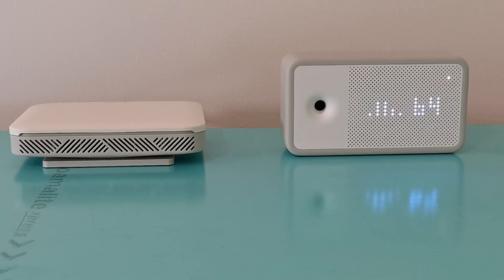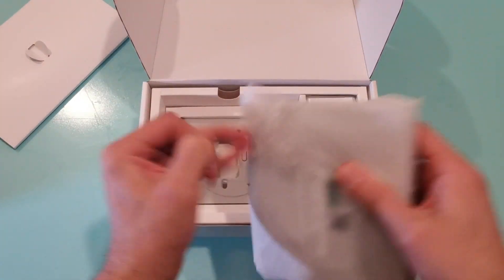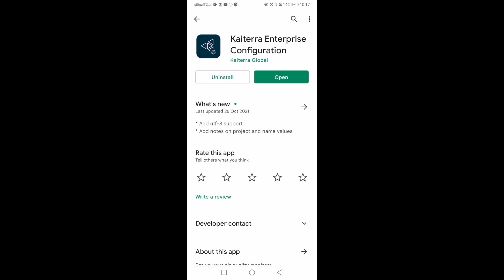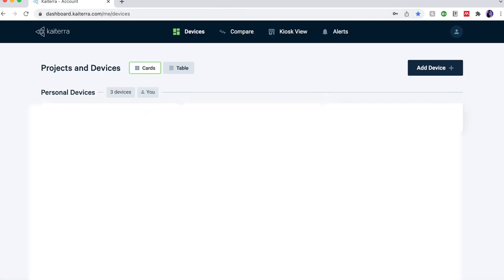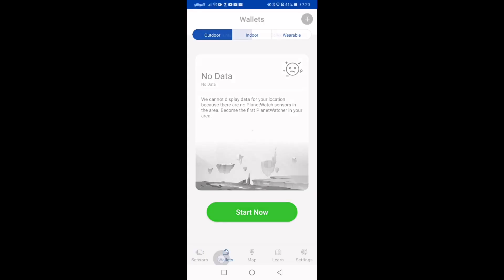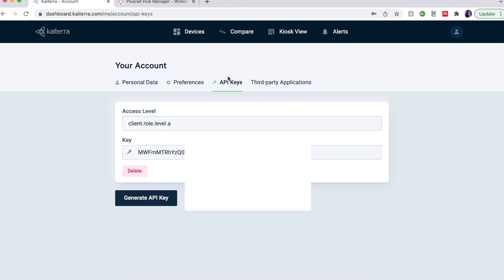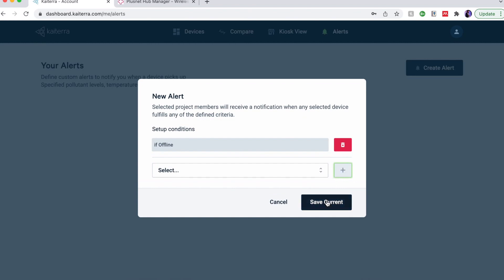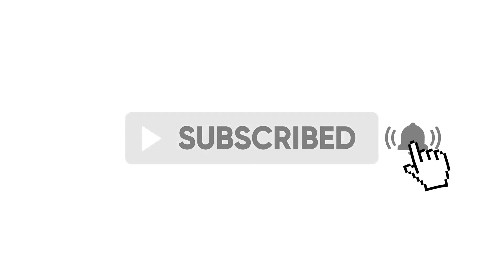Kaiterra Sensedge Mini Unboxing, Setup and Free Guide | Planetwatch Miner (Type 3 Sensor)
This video will cover the unboxing, Tutorial and Onboarding of the Kaiterra Sensedge Mini (Type 3 Sensor)

Time Stamps:
1. [0:00] - Intro & Contents
2. [0:46] - Cheat Sheet & Guides
3. [1:03] - Unboxing
4. [1:42] - Sensor Setup
5. [3:18] - Setup Planetwatch App
6. [4:25] - Onboard Sensor with PW App
7. [5:24] - Tips & Tricks